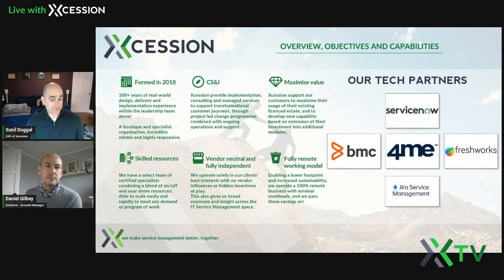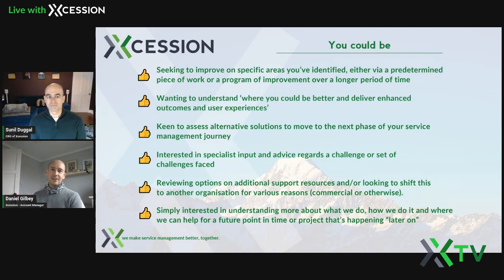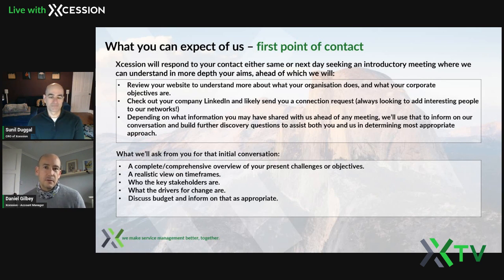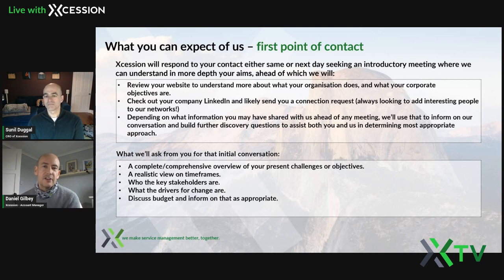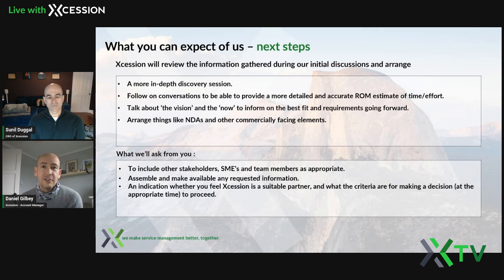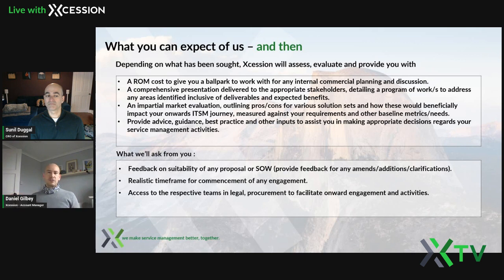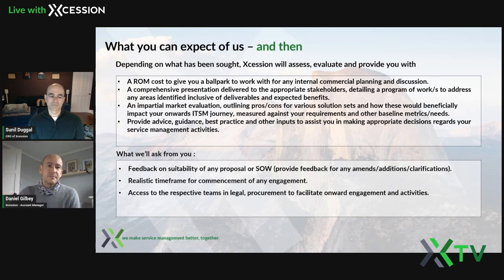Working with Xcession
We wanted to put together a short(ish) video outlining what you should expect when engaging with us here at Xcession.
Things like
- When we'll get back to you (from your initial enquiry)
- What we'll ask you and what we'll ask of you
- What you'll get in return
- How you can get in touch with us
And a general feel for where we can help you build and deliver great experiences and improved outcomes across your service delivery function and beyond.

Highlights
01:00 💼 Xcession is an IT and Enterprise service management solution partner, focusing on maximizing the value from service management investments.
02:30 📞 Customers can contact Xcession via LinkedIn, email, or the contact form on their website.
03:15 📋 After initial contact, Xcession arranges an introductory conversation to understand the customer's challenges and goals.
04:45 💡 Xcession conducts a more in-depth Discovery session to gather detailed information and provide a rough estimate.
05:30 📝 Xcession offers proposals, market evaluations, solution demos, and guidance based on the customer's needs.
06:15 🤝 Xcession seeks feedback from the customer, addresses any obstacles, and proceeds with the work.

Key Insights
- 💼 Xcession focuses on maximizing the value from service management investments by assessing the existing tools and leveraging additional capabilities.
- 📞 Customers can easily contact Xcession through various channels such as LinkedIn, email, or the contact form on their website.
- 💡 Xcession conducts an introductory conversation and a more in-depth Discovery session to understand the customer's challenges and goals in detail.
- 🤝 Xcession provides proposals, market evaluations, and solution demos to help customers make informed decisions and address their service management needs.
- 📋 Xcession seeks feedback from the customer to ensure the proposed solutions meet their needs and overcome any obstacles.
- ⏳ The timeline for the engagement with Xcession depends on the customer's specific needs and timeframes.
- 🌟 Xcession's approach is focused on delivering better experiences and outcomes for the customer's service delivery function.